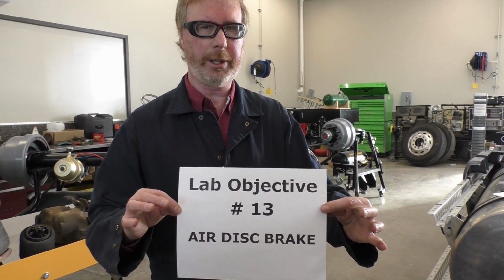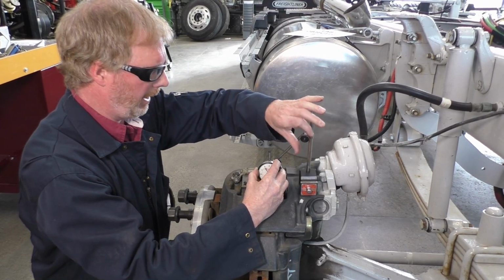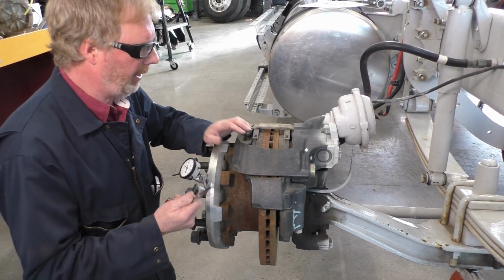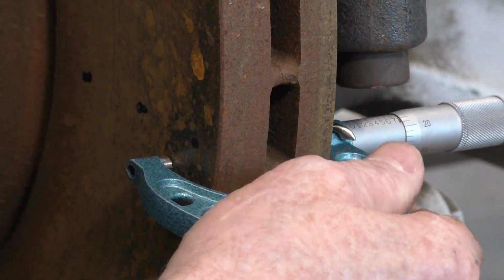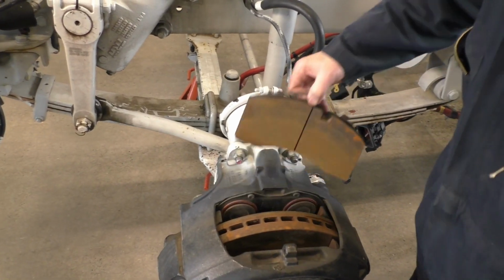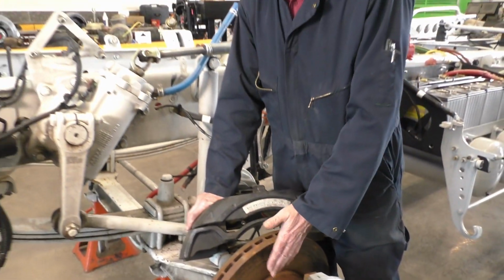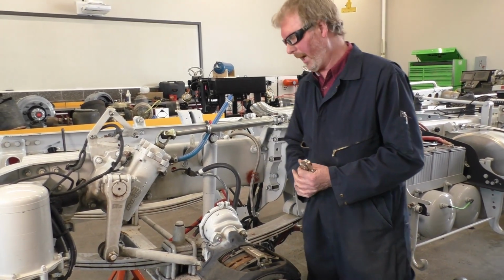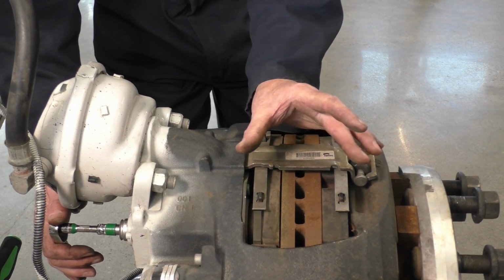Lab Objective #13 Air Disc Brake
Montana State University-Northern Assistant Professor Steven Don